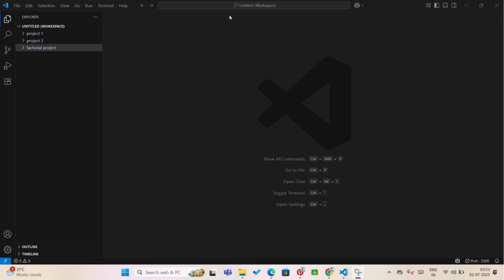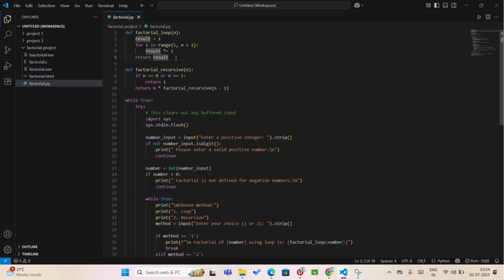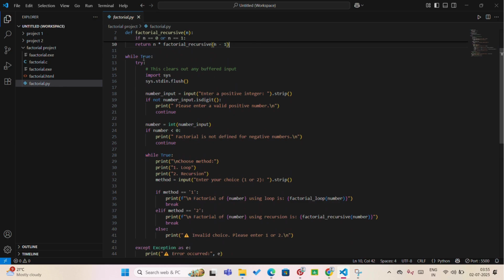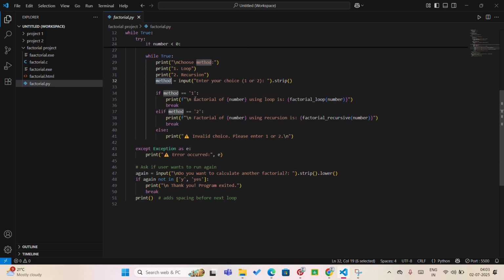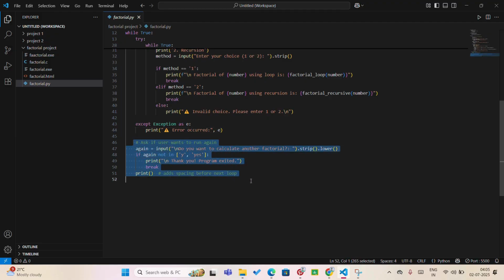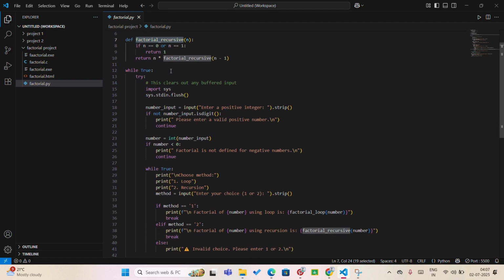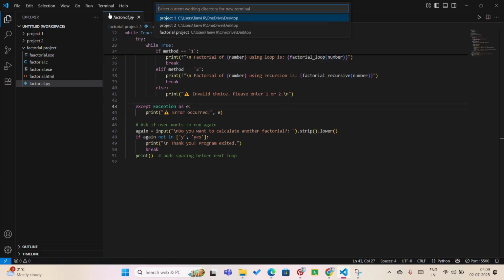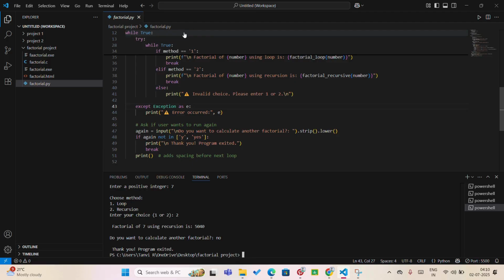Factorial Finder Program Using Python | Beginner-Friendly Tutorial | Presented by Tanvi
Want to learn Python by building a simple program?
In this video, Tanvi walks you through how to create a Factorial Finder program using Python, step by step.

You'll learn:
🔹 What is a factorial and where it's used
🔹 How to write Python code to calculate factorial
🔹 Using loops and functions in Python
🔹 Getting user input and printing results
🔹 Tips for beginners to understand the logic easily

📌 Perfect for Python beginners, students, or anyone starting their coding journey!

🎥 Presented by Tanvi | Powered by Tecktoniq